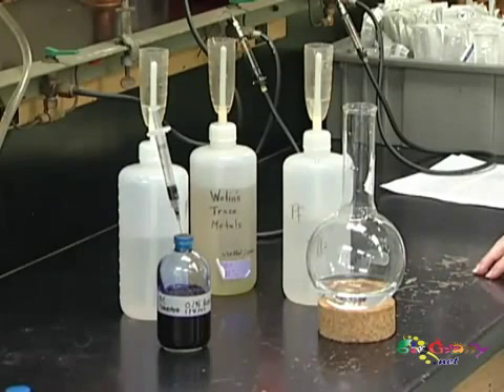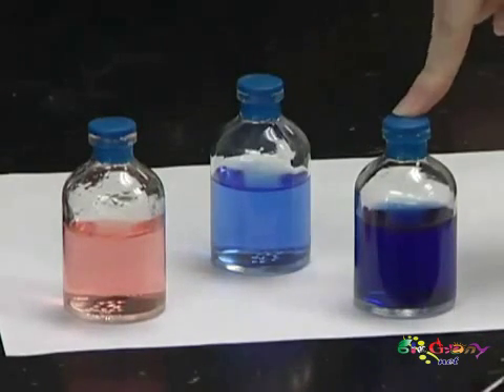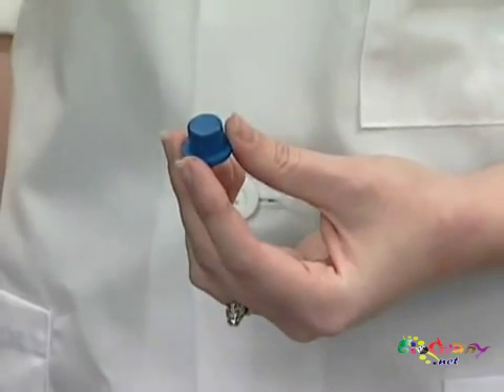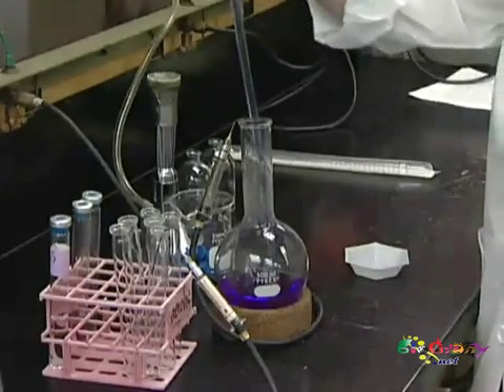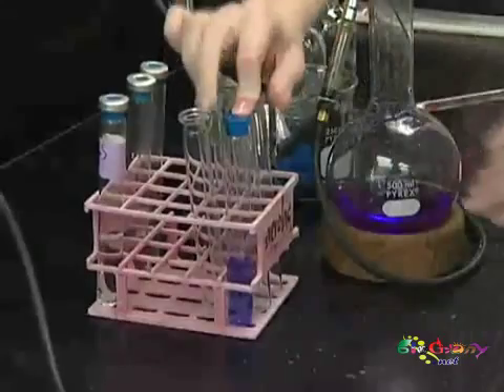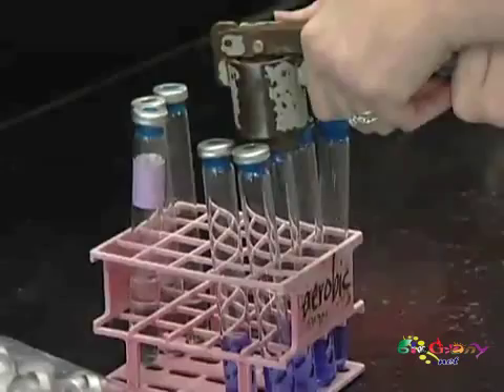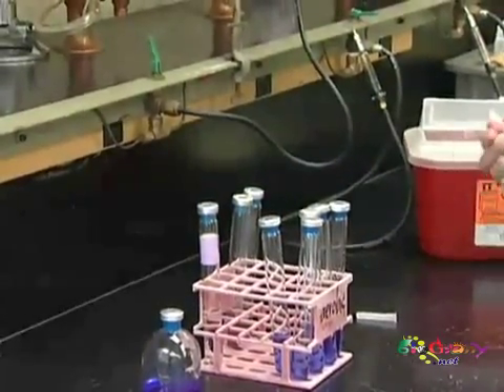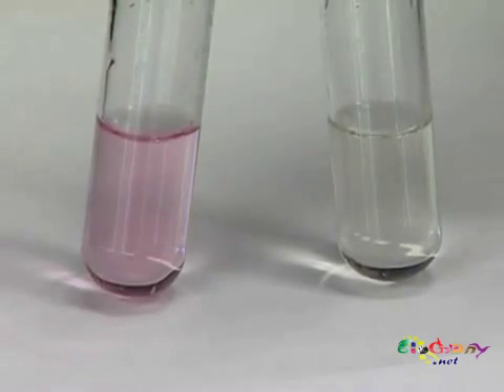Culture Media Preparation @biogeny net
The survival and growth of microorganisms depend on available and a favourable growth environment. Culture media are nutrient solutions used in laboratories to grow microorganisms. For the successful cultivation of a given microorganism, it is necessary to understand its nutritional requirements and then supply the essential nutrients in the proper form and proportion in a culture medium.